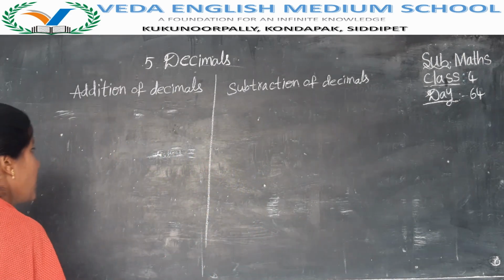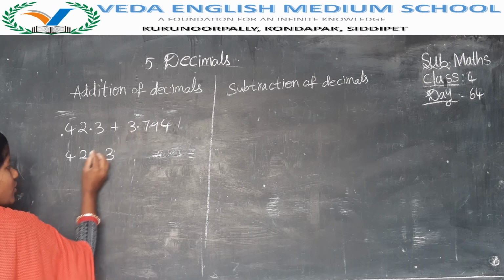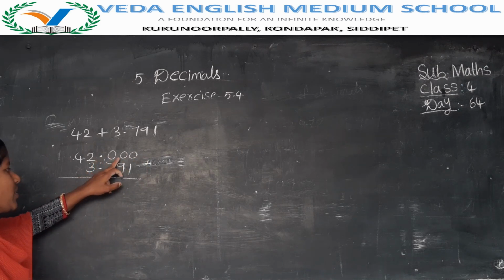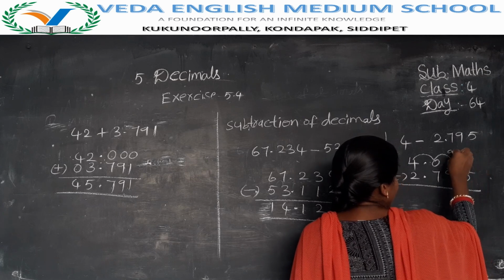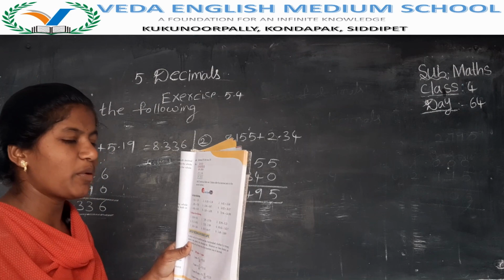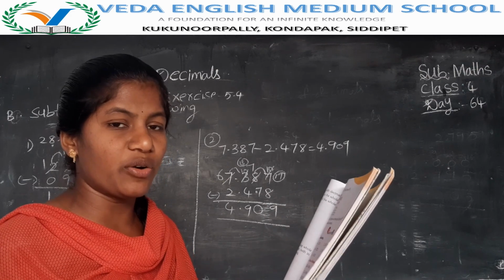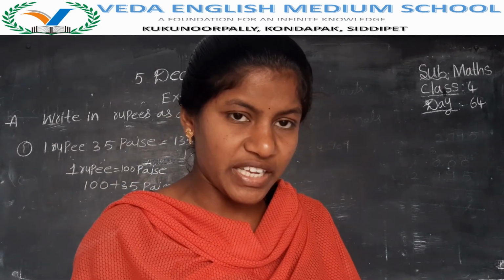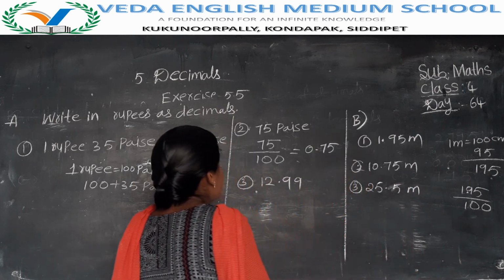4th CLASS MATHS# (DAY 64) Chapter 5 Decimals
4th CLASS MATHS# (DAY 64) Chapter 5 Decimals